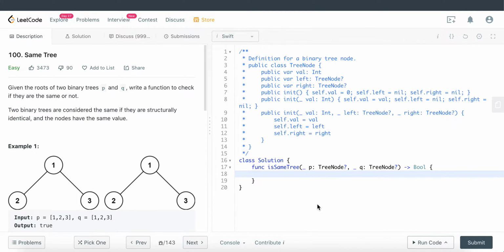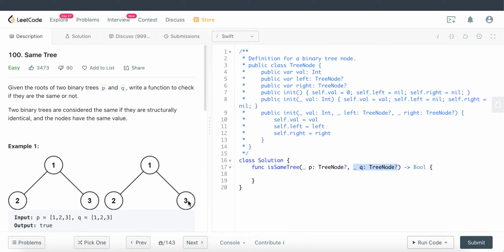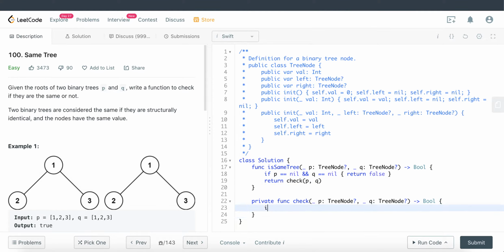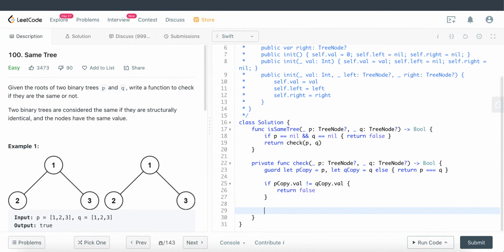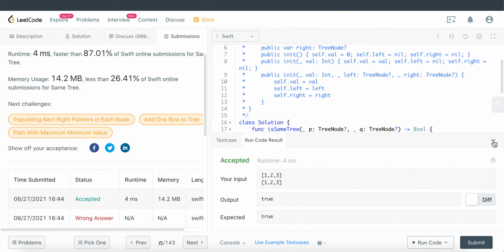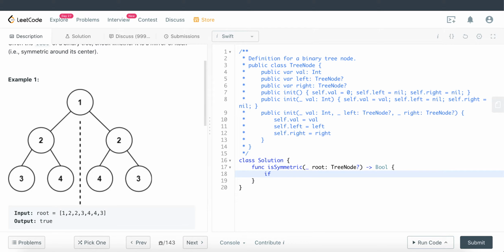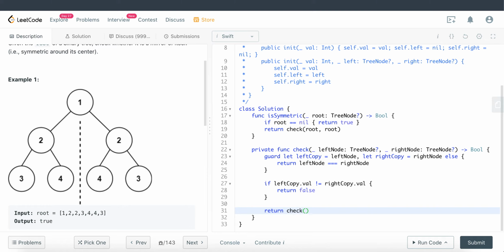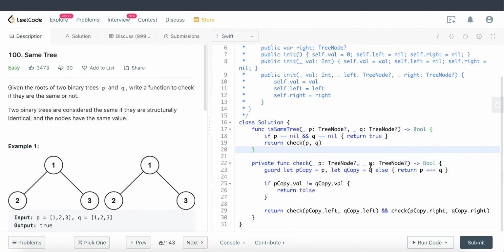Leetcode 100 - Same Tree & Leetcode 101: Symmetric Tree - Swift Programming Language, Algo, DS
We're tackling 2 questions in 1 video today! Leetcode 100 titled Same Tree and Leetcode 101 titled Symmetric Tree. As always, we're using Swift programming language to tackle both these questions.

Timestamp:
0:00 Introduction to question
0:57 Explain Same Tree question
1:50 Code out solution to Same Tree question
6:38 Explain Symmetric Tree
7:35 Code out solution to Symmetric Tree